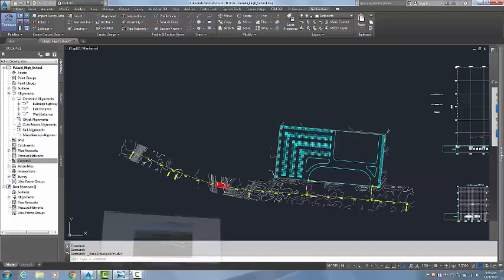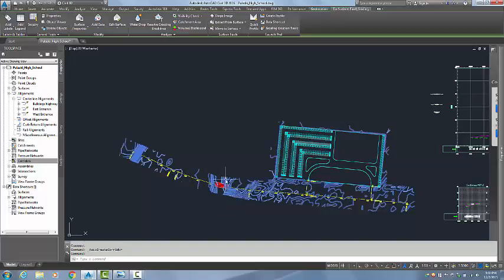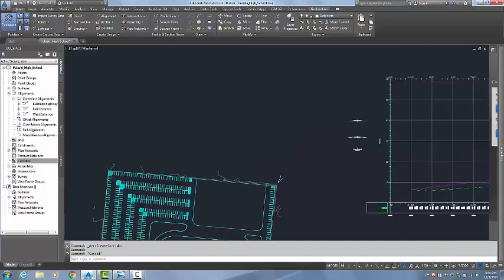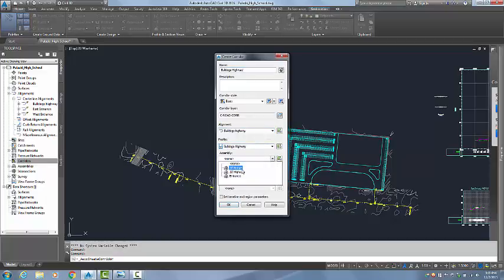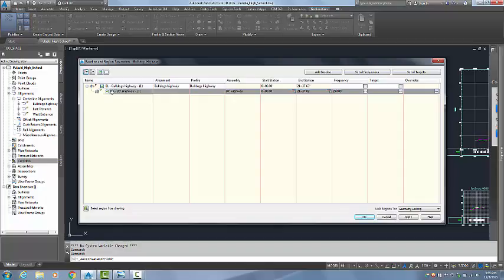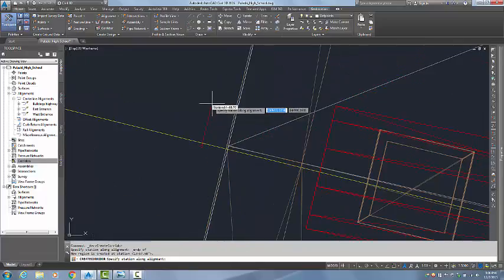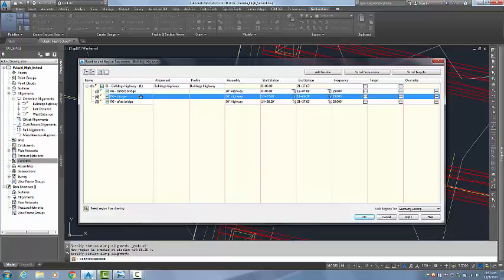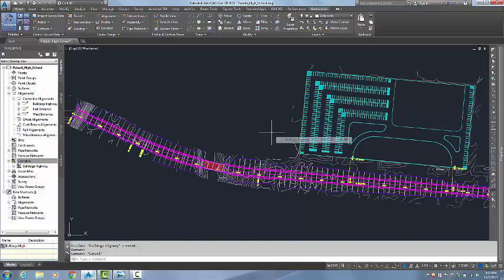Four Minute Friday: Splitting Corridor Regions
In today's Four Minute Friday we will learn how to assign multiple assemblies to one corridor region.